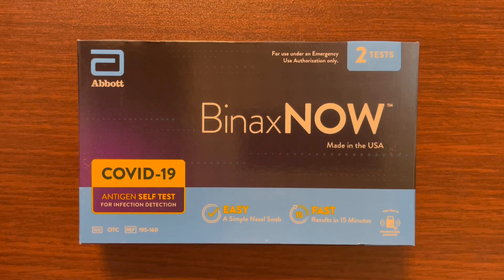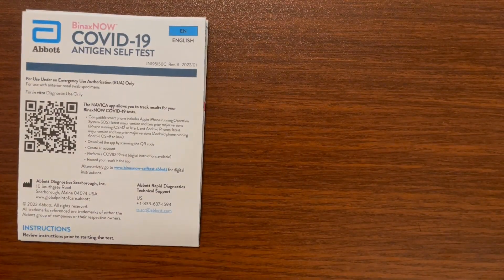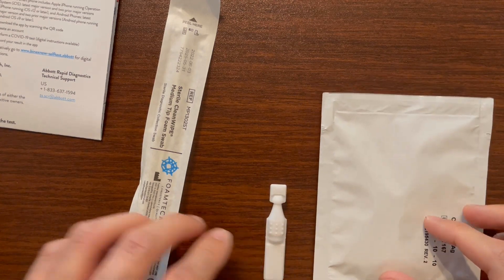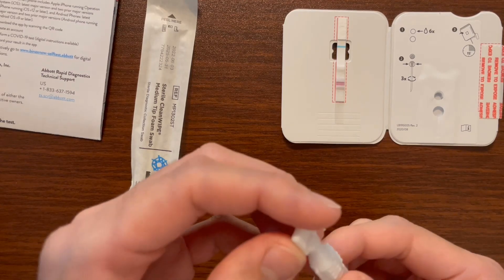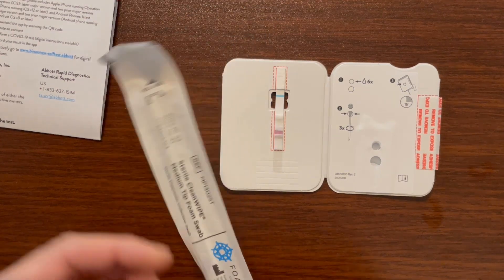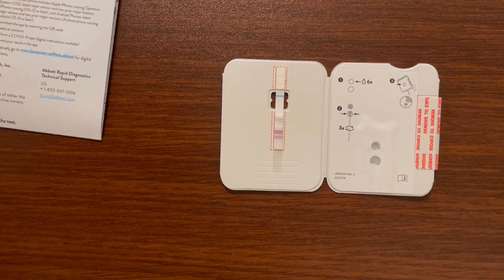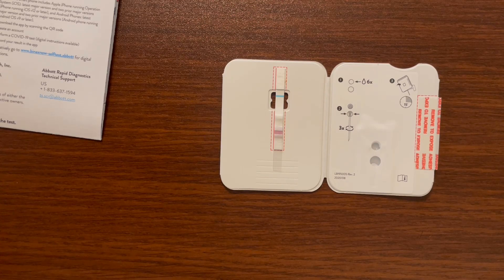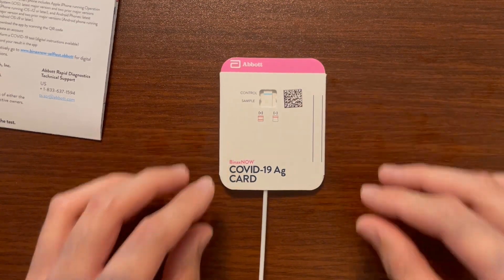How to use the Abbott BinaxNOW covid-19 antigen self test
This video goes through the step-by-step of how to use the BinaxNOW coronavirus home self test for infection detection according to the manufacturer's instructions.